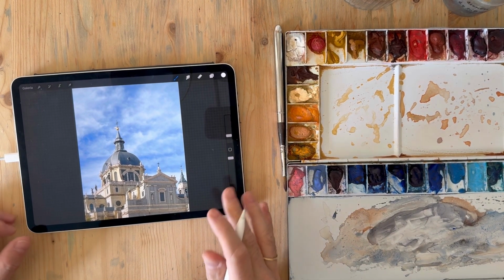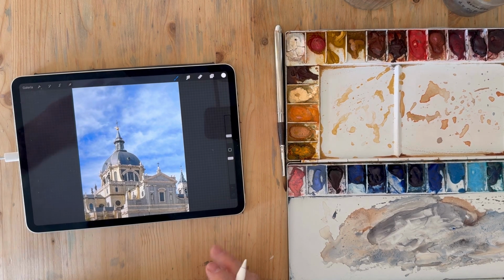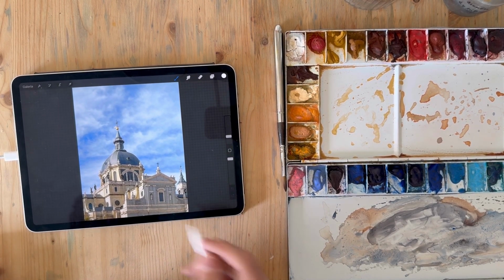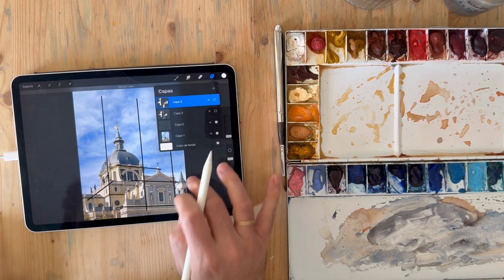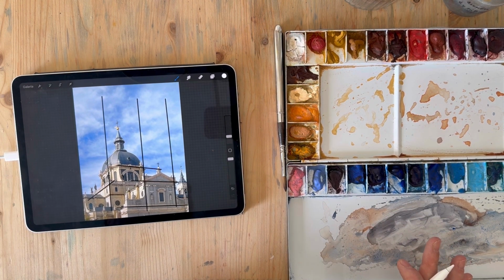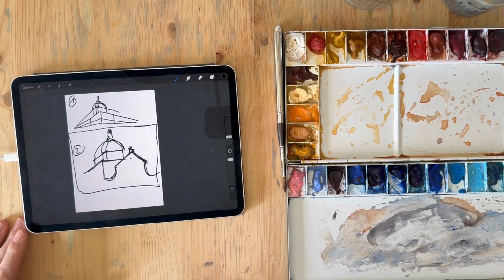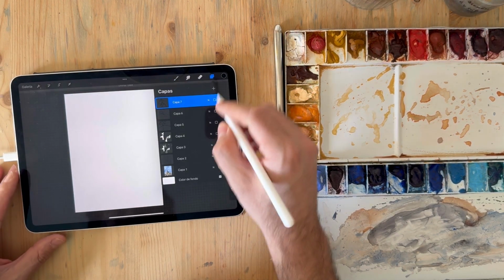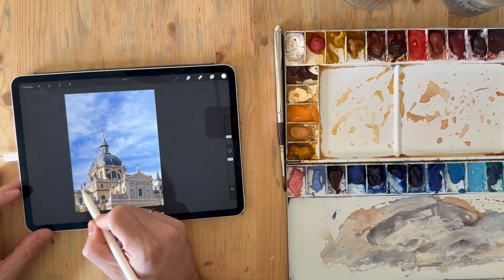We paint Madrid's Cathedral together